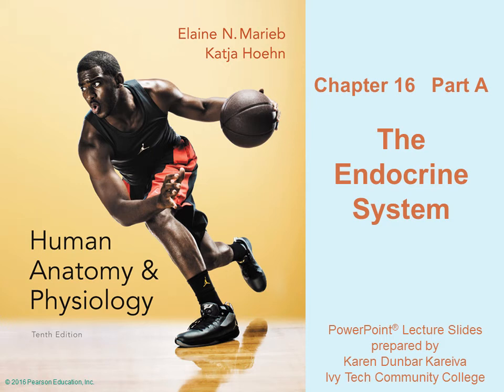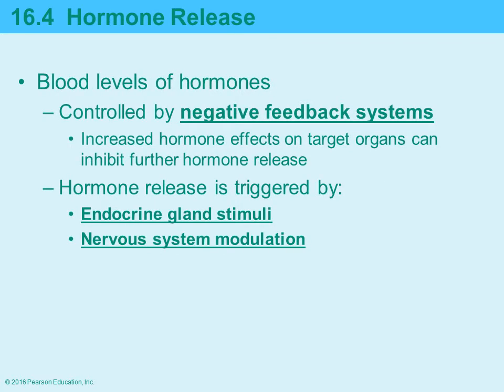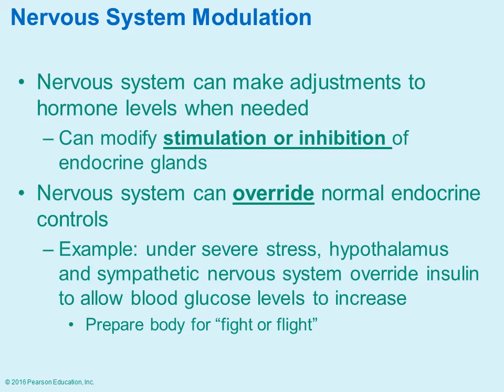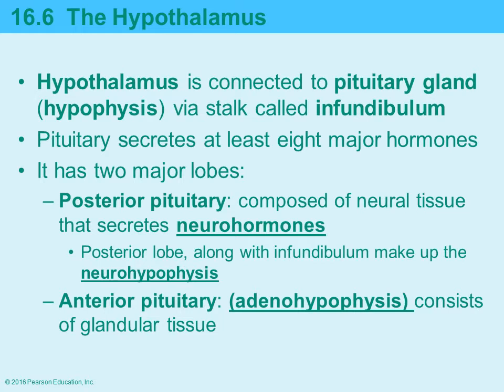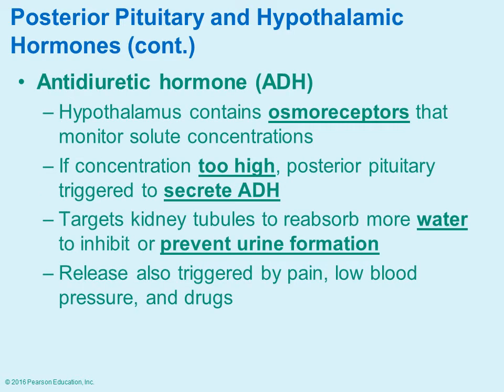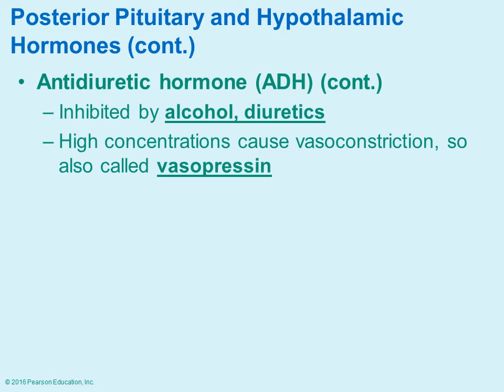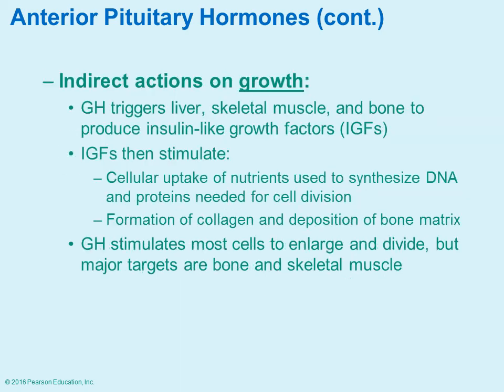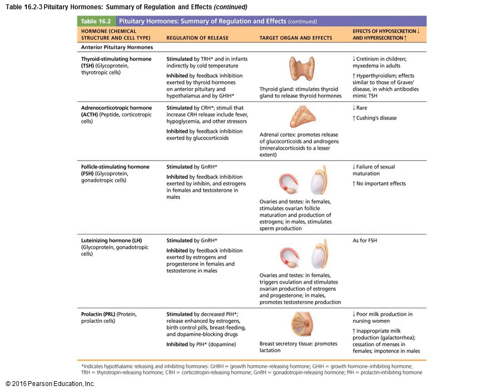2402 Chapter 16a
Learn about the endocrine system.